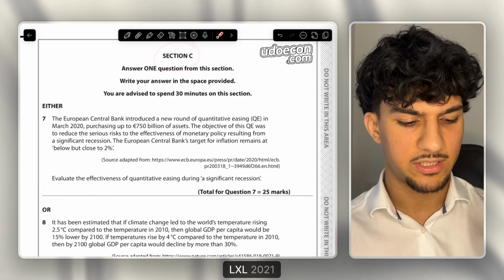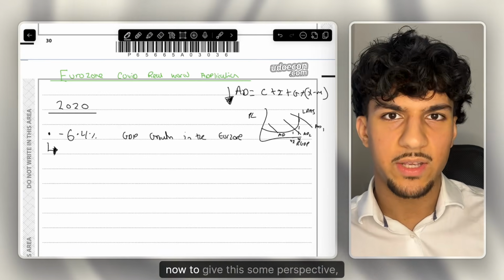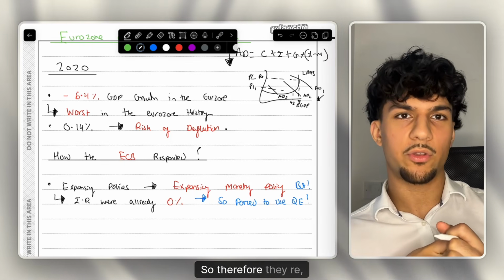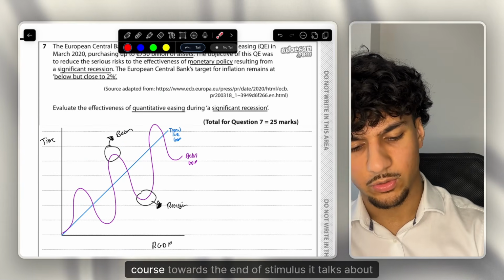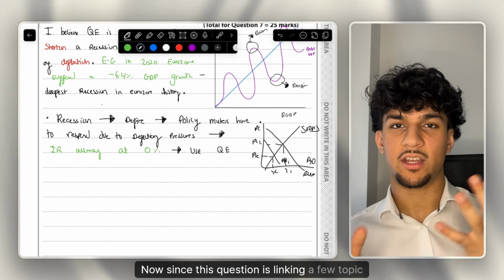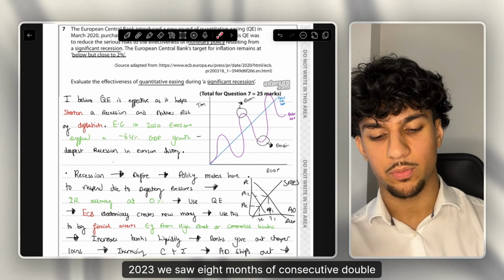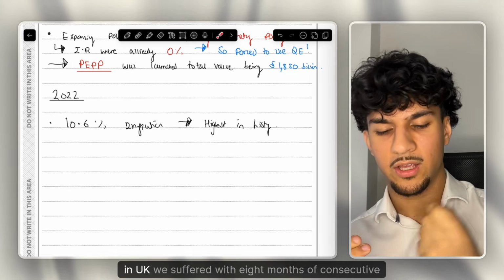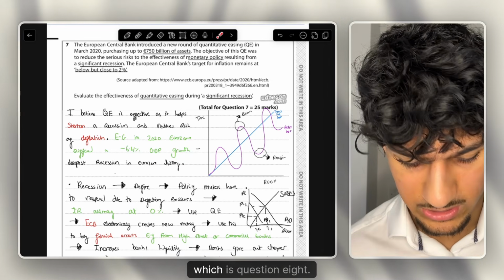Quantitive Easing – 25 Mark A-Level Economics Question (Edexcel)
About this video :

This video is a walkthrough of a 25 mark A-Level Economics exam question on quantitative easing during a significant recession, based on the Edexcel specification. We go step-by-step through how to structure a high-level essay, focusing on building clear chains of analysis, applying real-world context such as the Eurozone, and developing strong evaluation throughout.

The aim of the video is to show how to approach 25 markers effectively under exam conditions. I explain how quantitative easing works through increasing the money supply, lowering interest rates, and stimulating investment and consumption via aggregate demand. I also break down the limitations of QE, including liquidity traps, inequality, and weak transmission mechanisms, and show how to build a balanced, well-supported judgement.

Questions in the video:

Evaluate the effectiveness of quantitative easing during ‘a significant recession’.

Timestamps:

00:00 Introduction to Question 7
00:20 Stimulus Analysis
02:33 Eurozone Case Study
06:35 Policy Response
10:48 Essay Structure
12:34 Effectiveness of QE
17:28 Mechanics of QE
19:31 Long-run Evaluation
24:49 Demand vs Supply

Topics covered: Quantitative easing, Monetary policy, Aggregate demand, Interest rates, Investment, Liquidity trap, Transmission mechanism, Economic growth, Inflation, Evaluation